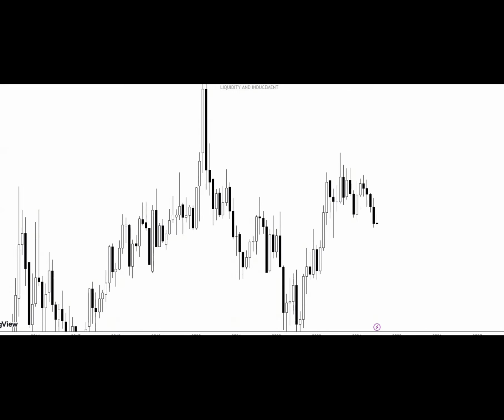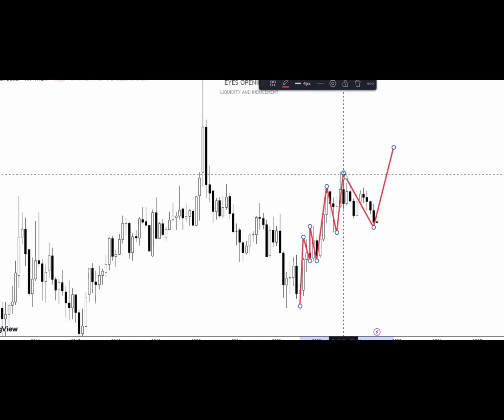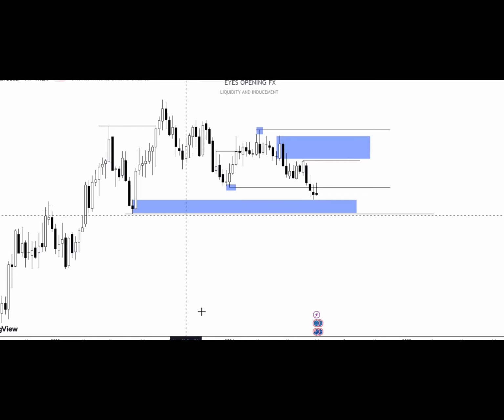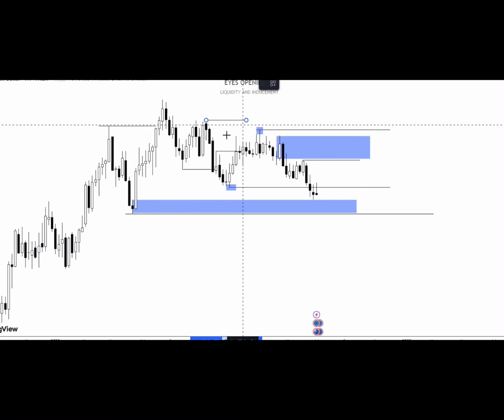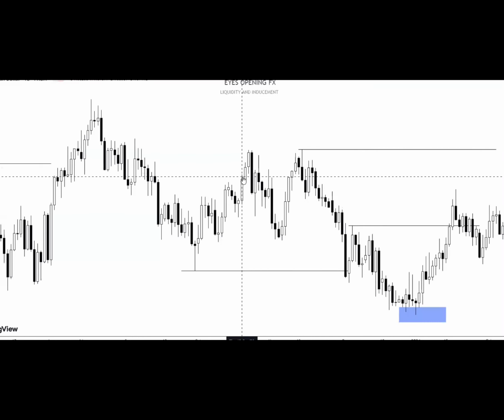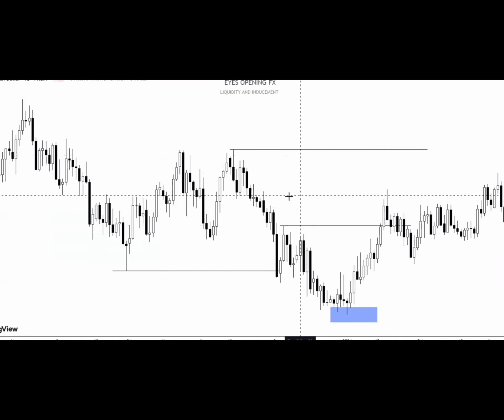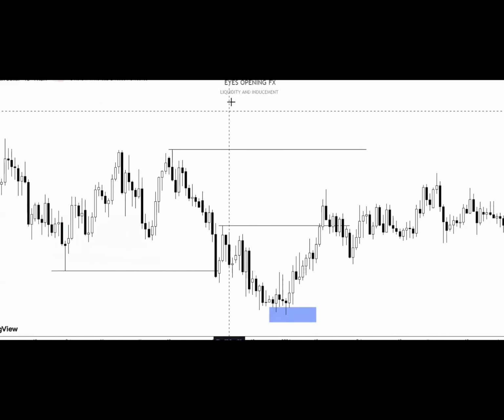Time frame and structure range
Understanding how higher home frame work with lower time frame